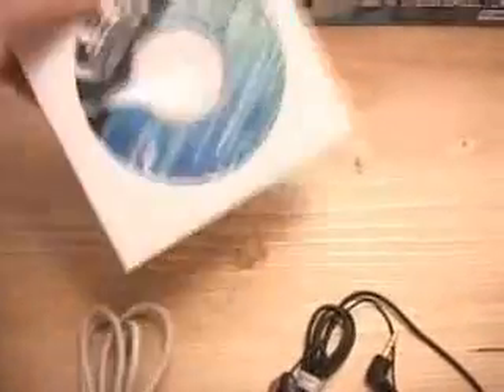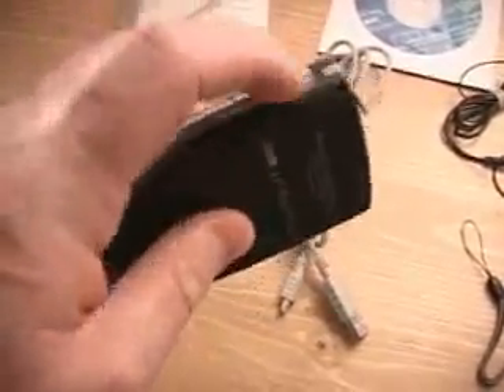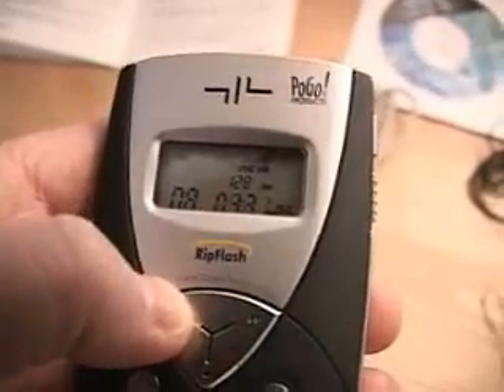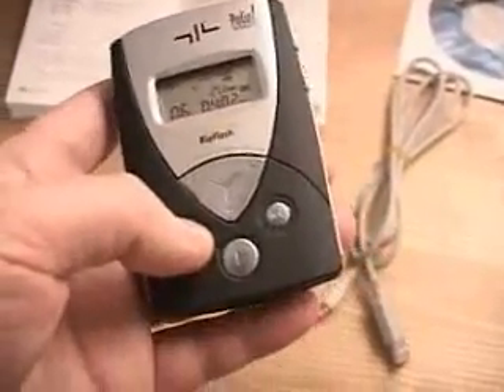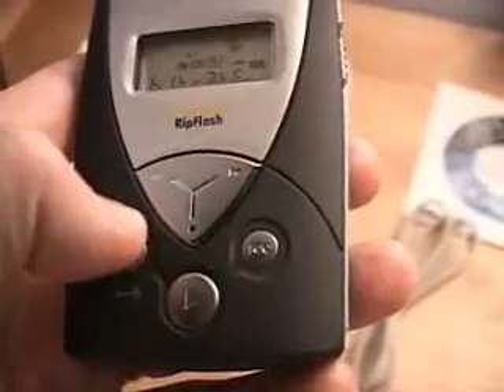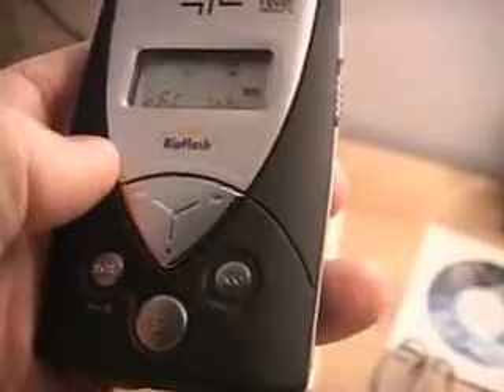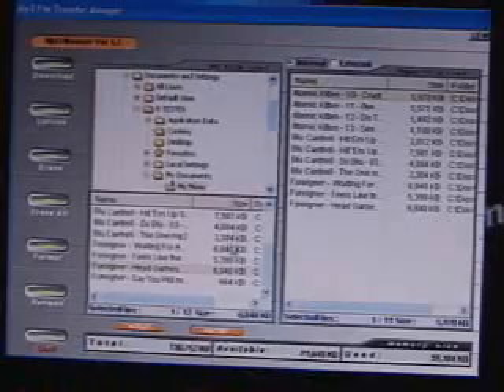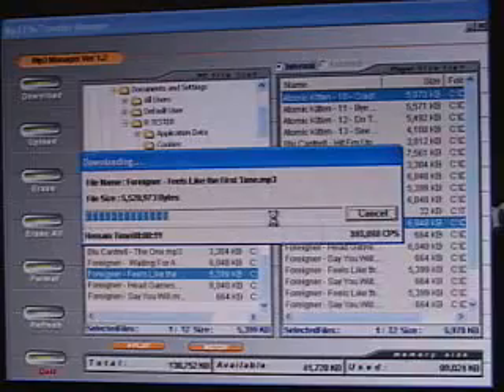#139 - RipFlash Recordable MP3 Player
RipFlash Recordable MP3 Player